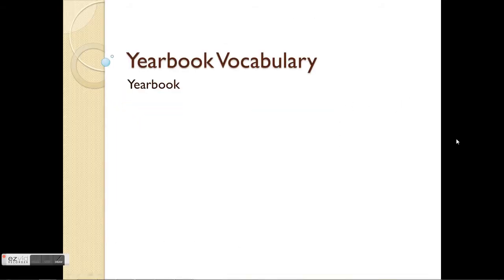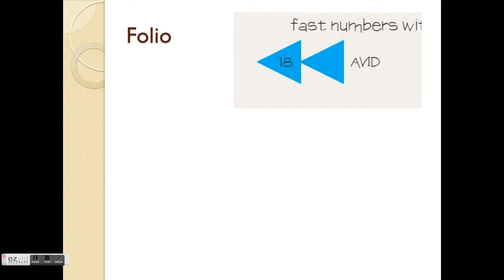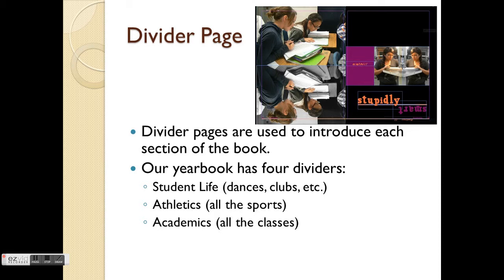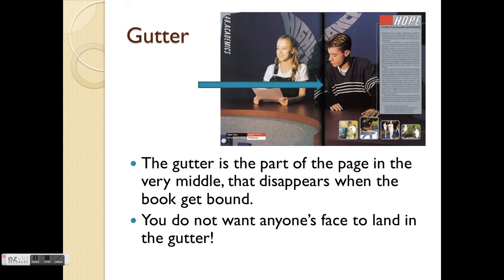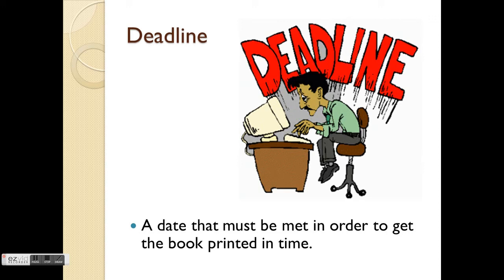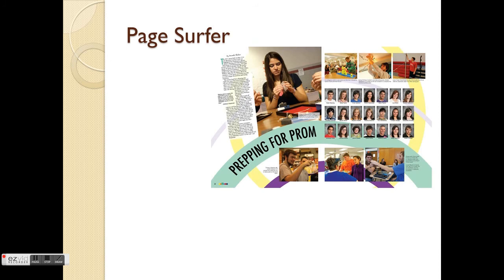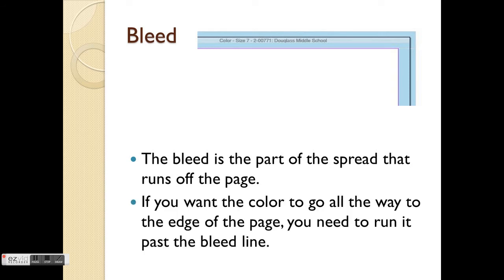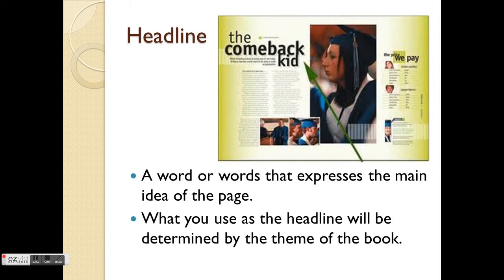Yearbook Vocabulary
Watch this video and complete your vocabulary on page 8 of your curriculum book.  Quiz in a couple days!